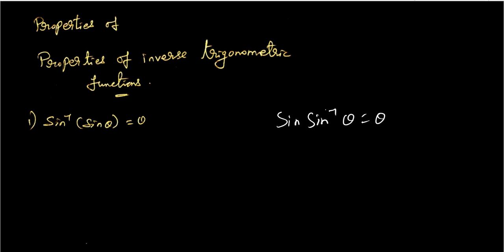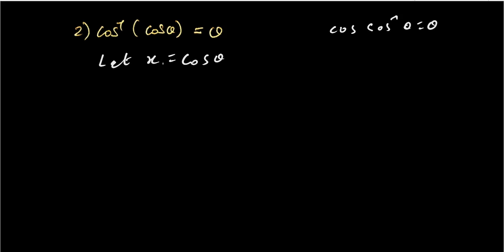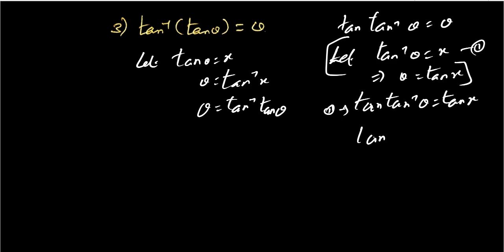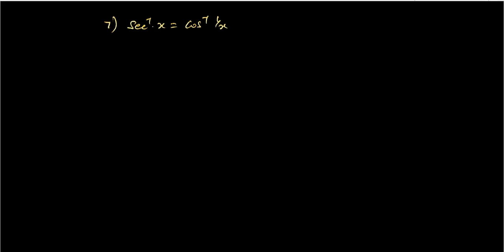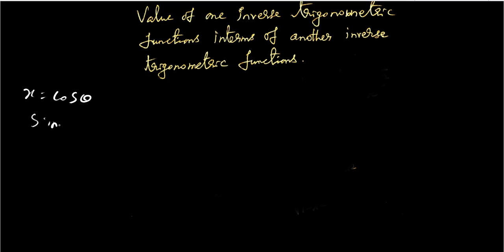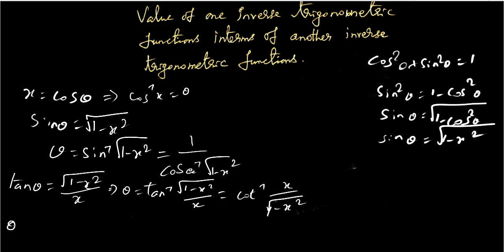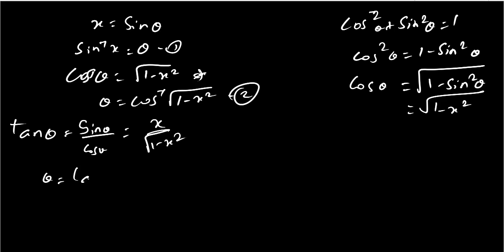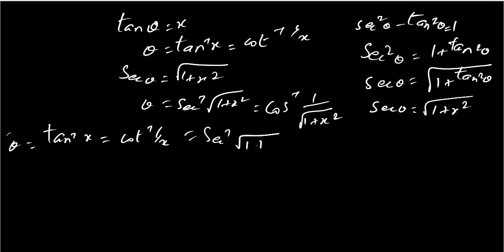ncert math chapter 2 class 12 in english inverse trigonometric function part 8